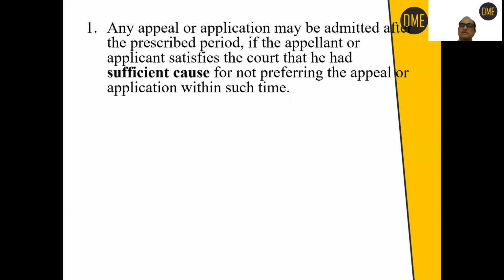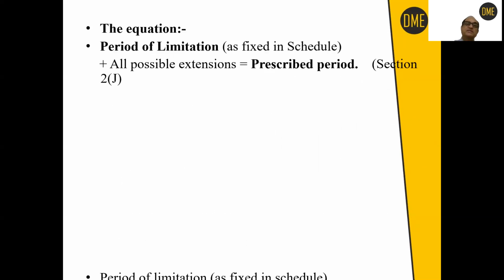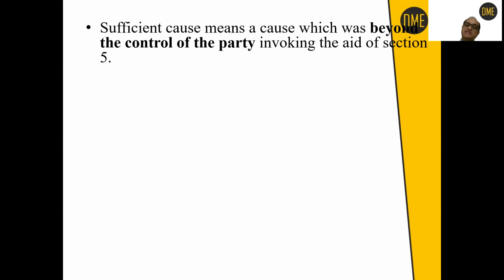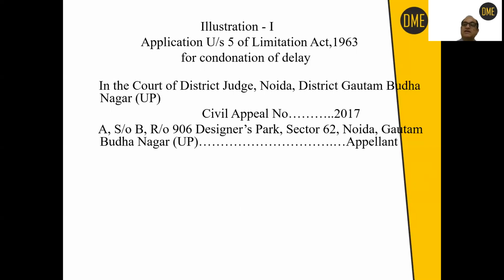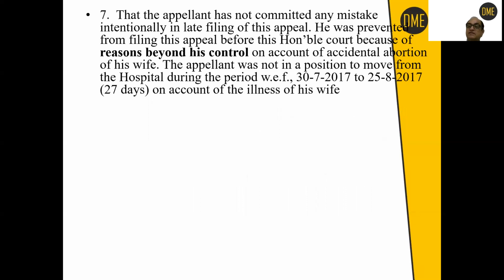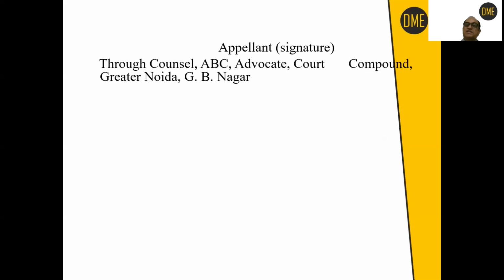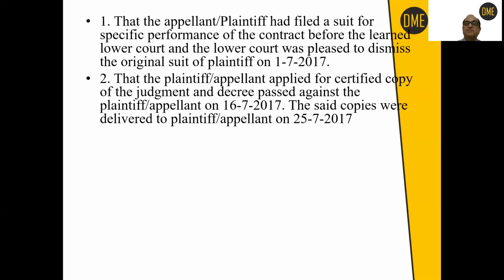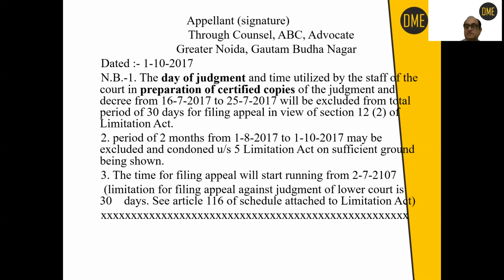L 4 dated 5 6 2020